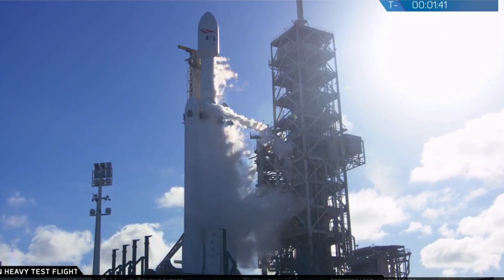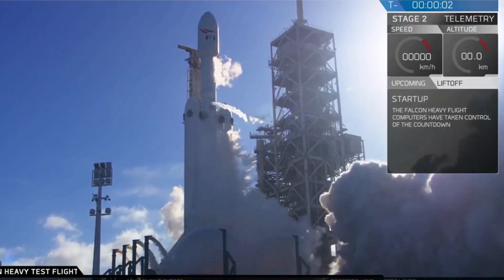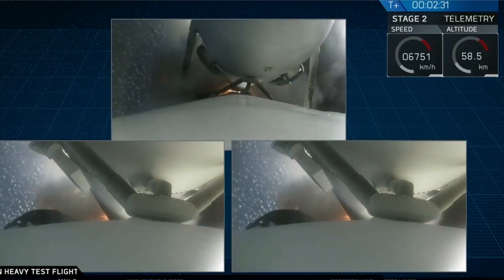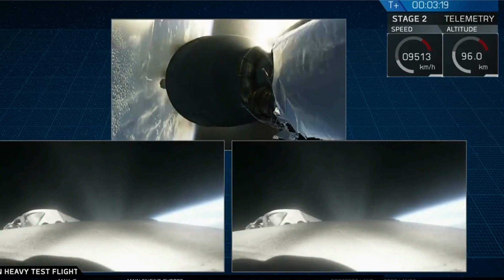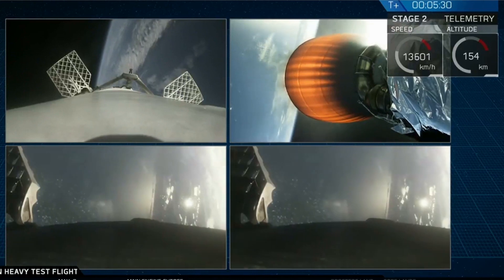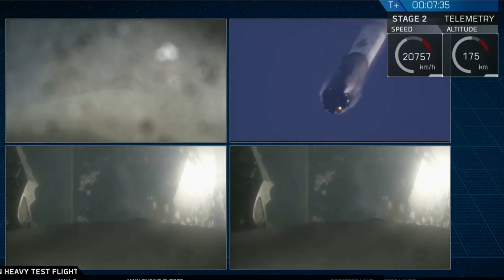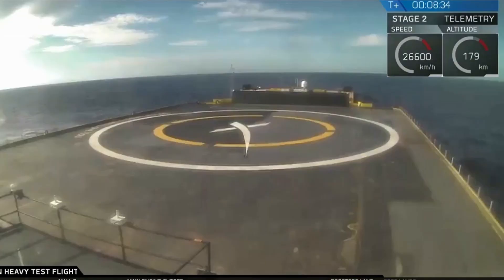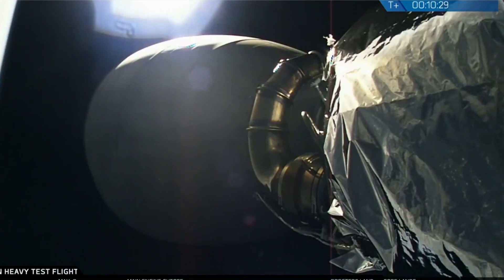SpaceX - Falcon-Heavy - Rocket Start und Landung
SpaceX Falcon9  Falcon-Heavy Rocket Launch into space. Elon Musk Tesla Roadster im All.